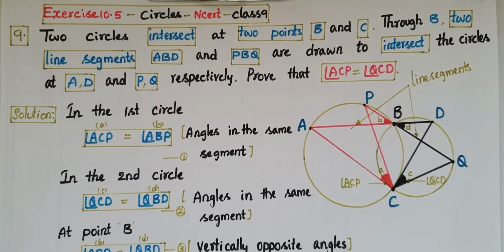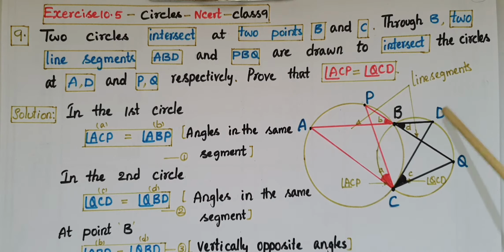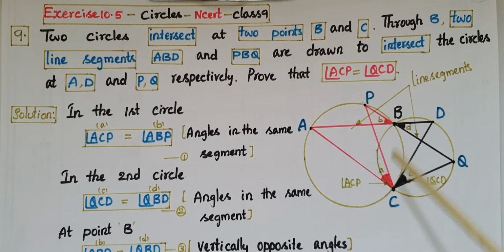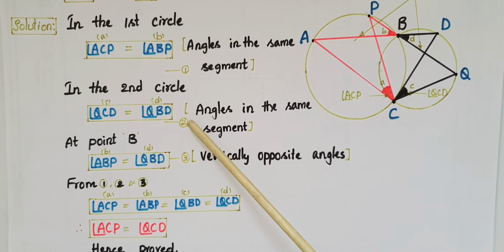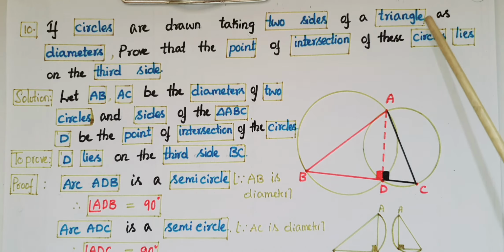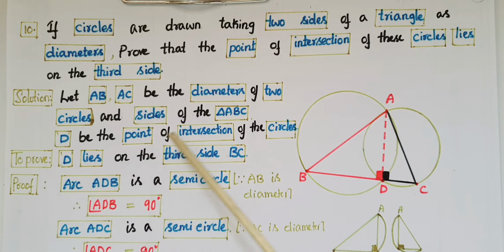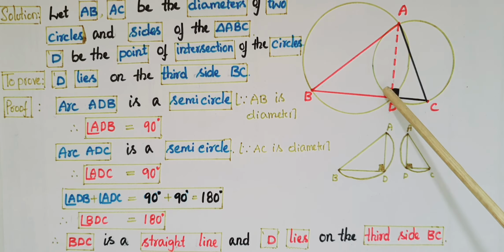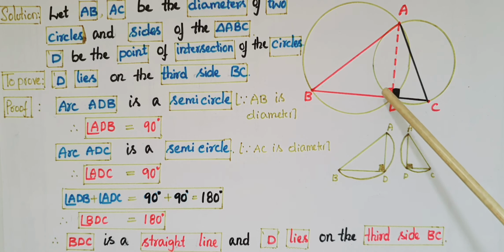Q9,Q10-Ex10.5-Ncert-Two circles intersect at two points B and C&If circles are drawn taking two side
Ex10.5-Ncert- Circles- Class9
In this video we will learn about the solution of the problem given below.
9. Two circles intersect at two points B and C.Through B, two line segments ABD and PBQ are drawn to intersect the circles at A, D and P, Q respectively (see Fig.). Prove that∠ACP = ∠ QCD.
10. If circles are drawn taking two sides of a triangle as diameters, prove that the point of
intersection of these circles lie on the third side.
Please go through a PRACTICE WORKSHEET given at the end of the video.